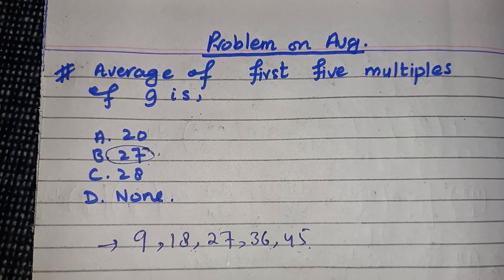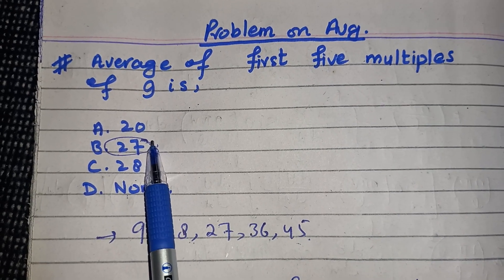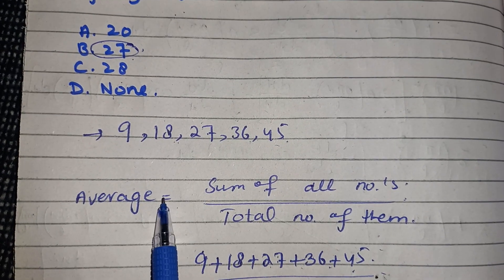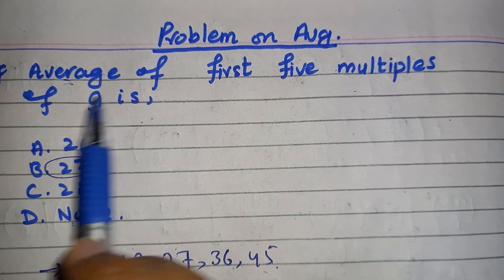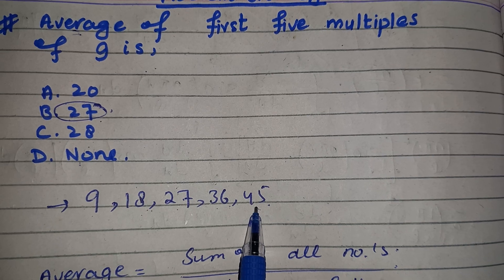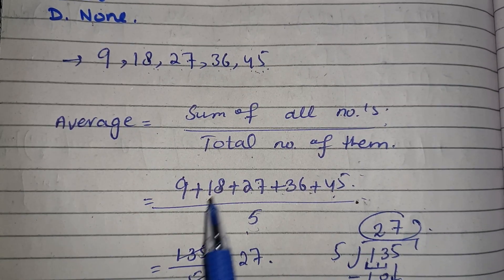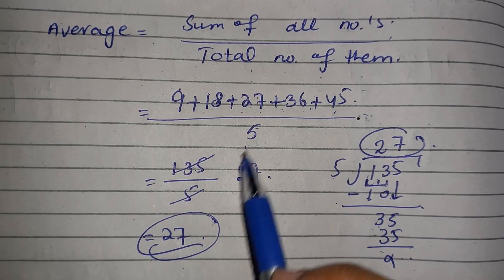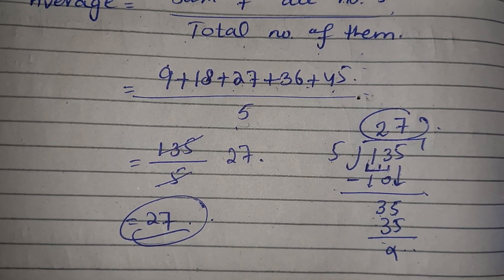Average of first five multiples of 9 is?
This playlist is about Basic Math Problems. This playlist is for the aspirants of PPSC, FPSC, SPCS, HAT, GAT, CSS, PMS & other competitive exams.

Must watch other playlists on General Theory of Relativity, Special Theory of Relativity, Calculus Lecture Series, Symmetry Analysis for PDEs, Ring Theory, Way Towards Theory of Black Hole & others.

Regards